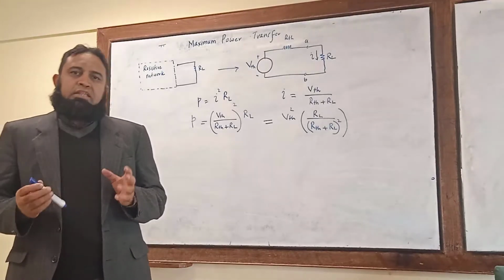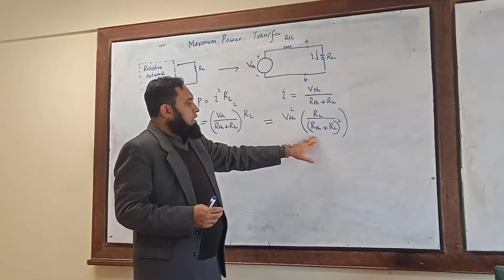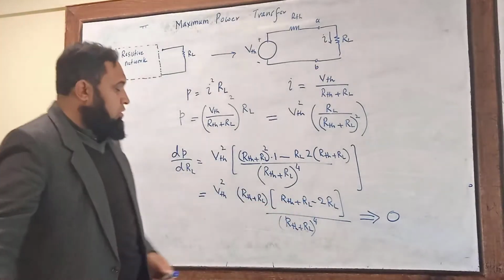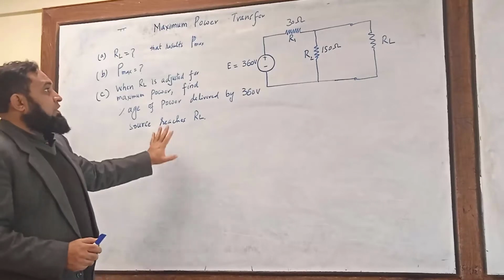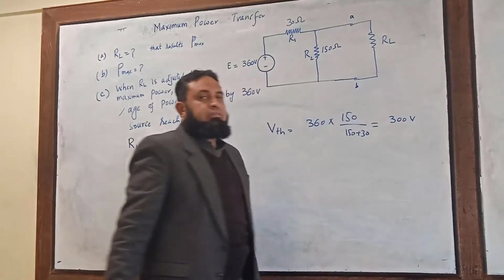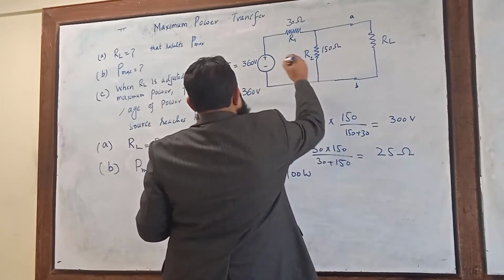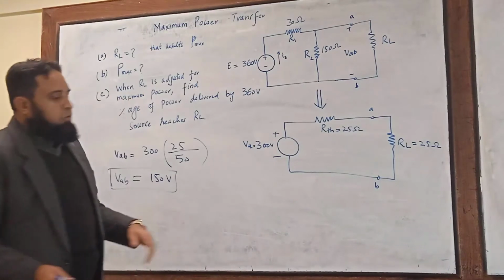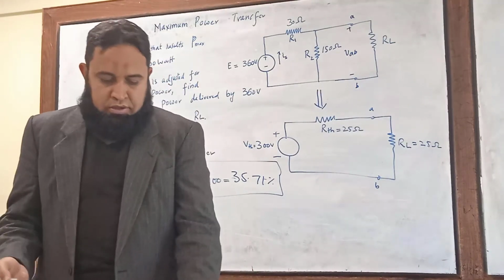Maximum Power Transfer Part 1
This lecture describes how to calculate the maximum power transfer in electrical circuits